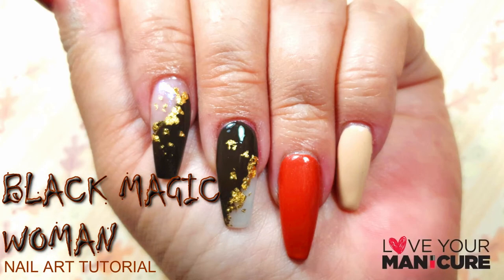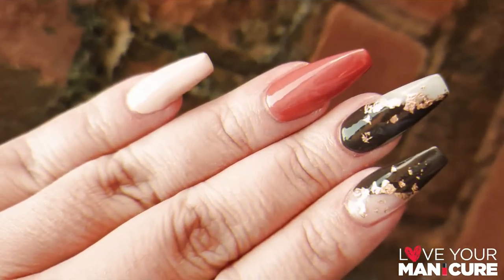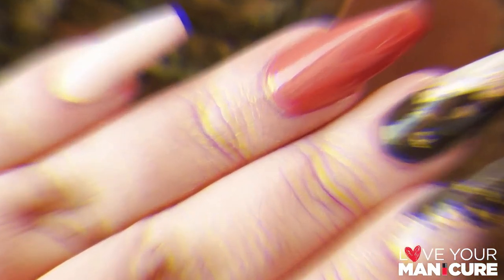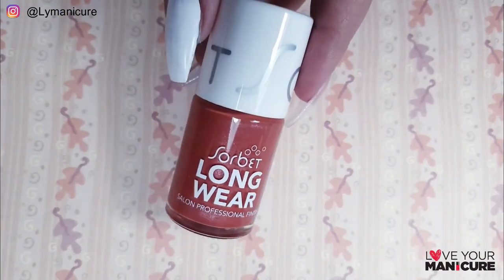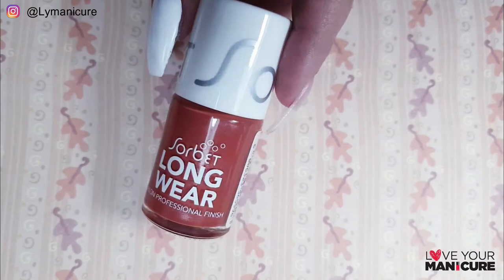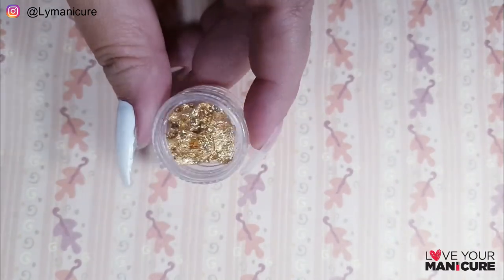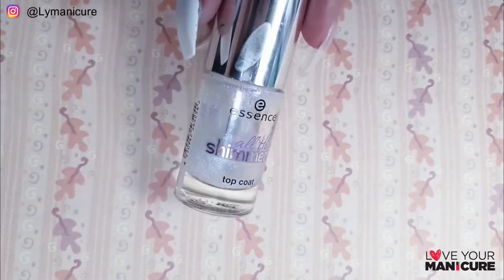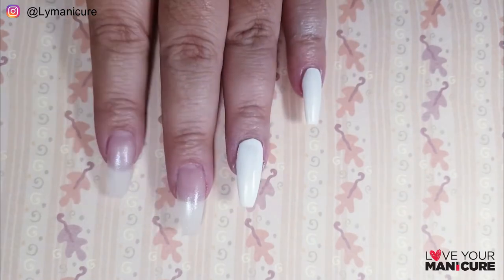BLACK MAGIC WOMAN || NEGATIVE SPACE Nail Art Tutorial || LOVE YOUR MANICURE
Hey Lovelies

DAY 3 of the stayhomeandpaintyournails challenge brings us to the Black Magic Woman!

Enjoy creating this design.

Top Coat - The Gel Nail Polish

Equipment:
Video filmed and edited by myself.